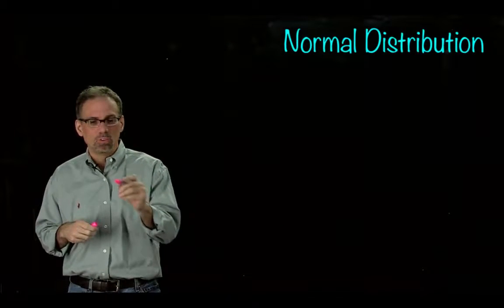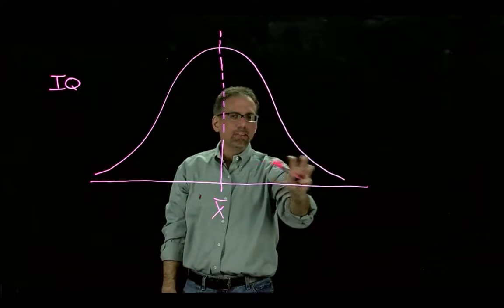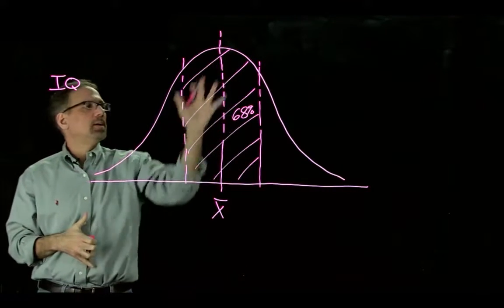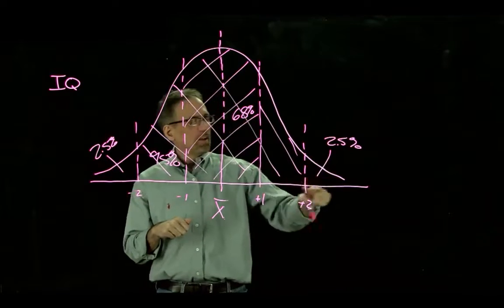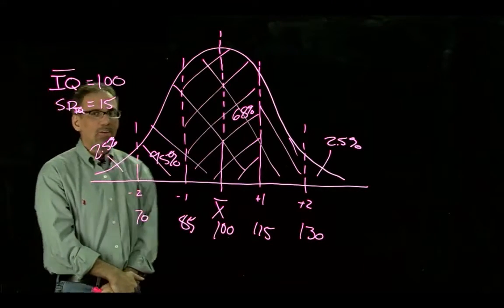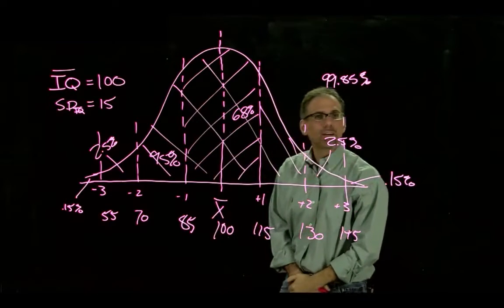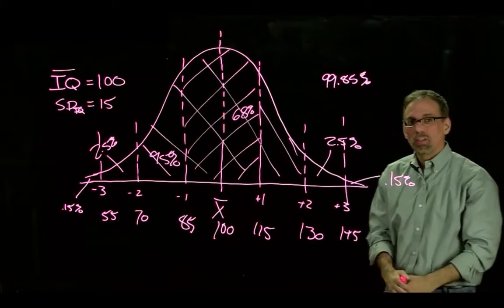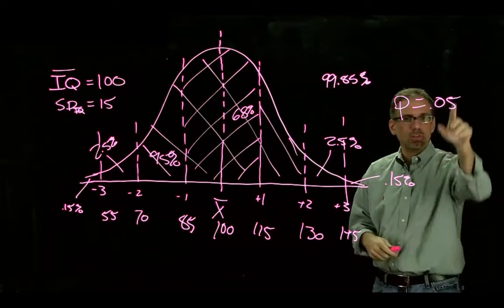SOC120X Module 3_Topic 28: Normal Distribution